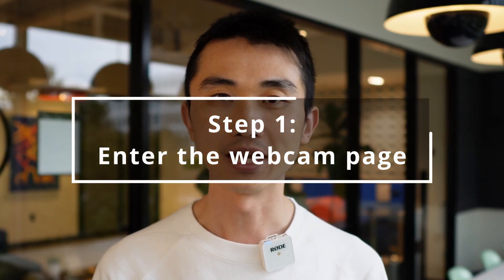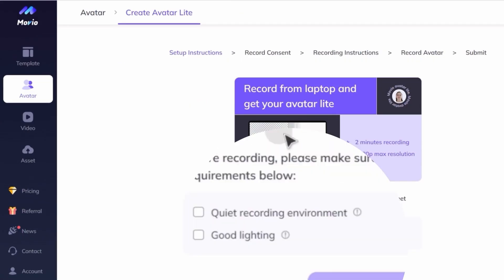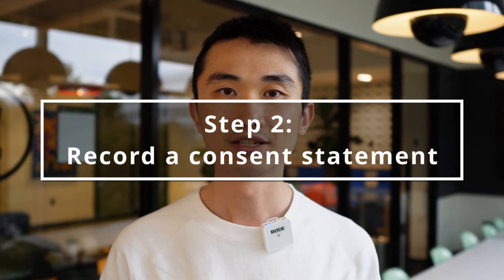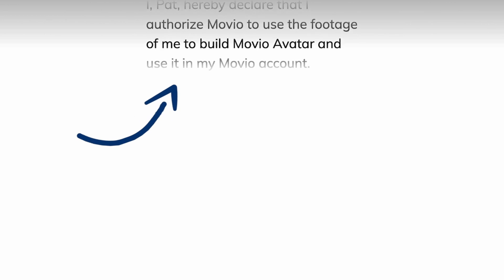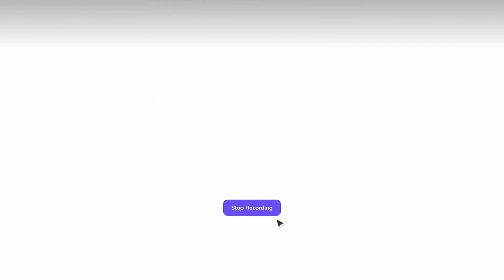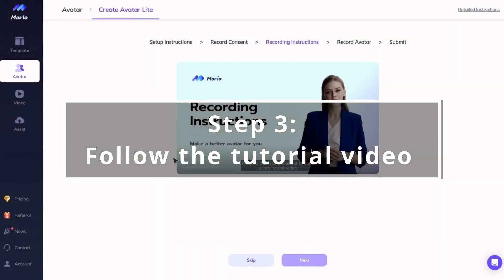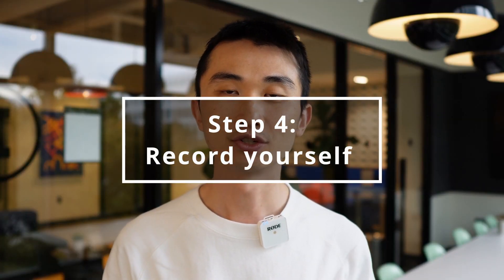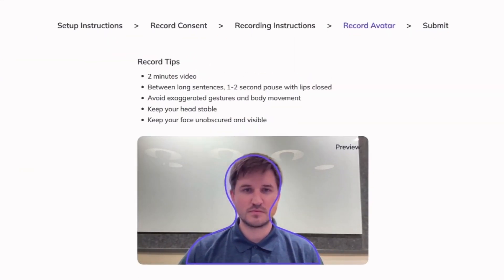Instant Avatar -- 003: How To Make a Custom Instant Avatar for Videos Using HeyGen?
👥 Are you ready to create your own Custom Instant Avatar? In this video, we'll walk you through the process and highlight three essential steps to ensure a high-quality recording:

🎬 Video Chapter：
0:00  Two ways to get your Instant Avatar
0:16  HeyGen Webcam
0:23  Step 1: Enter the webcam page
0:34  Step 2: Record a consent statement
0:51  Step 3: Follow the tutorial video
1:02  Step 4: Record yourself

Meet your virtual twin!
Custom Instant Avatar is your digital doppelgänger, designed to help you appear in videos, send more personalized video messages, and boost brand engagement. Experience the magic and create your own Custom Instant Avatar today!

🚀 About HeyGen:
HeyGen is your one-stop AI video generation platform, enabling you to create engaging videos 10x faster with AI assistance.

Embrace the Instant Avatar revolution and watch your digital twin come to life!